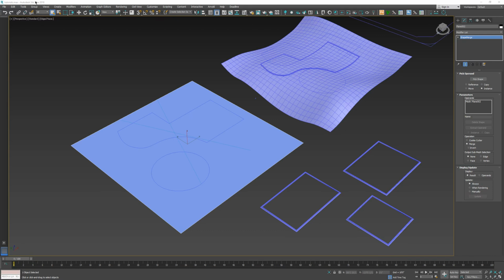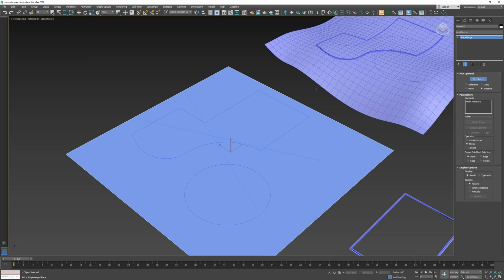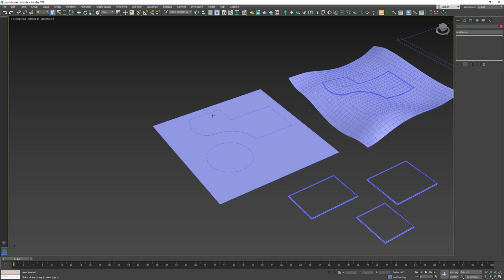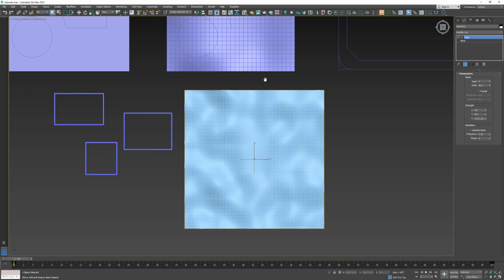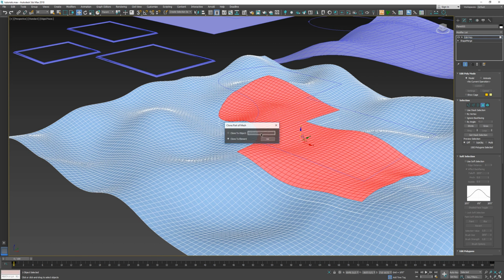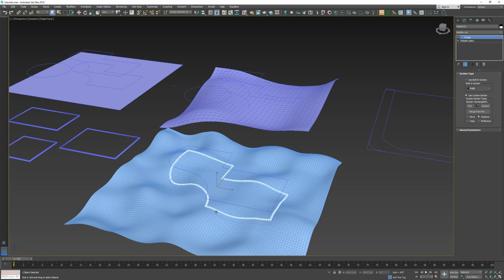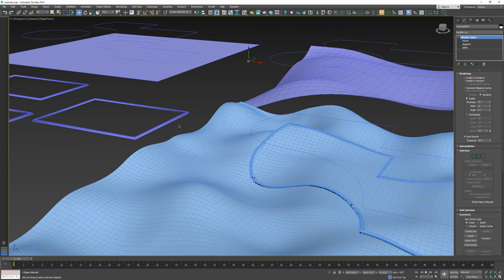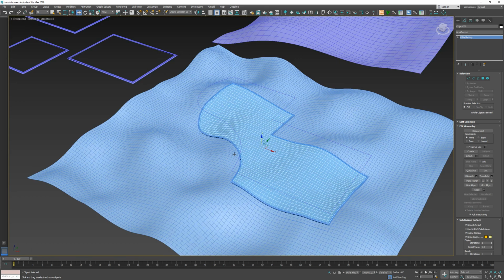Basic Site Short